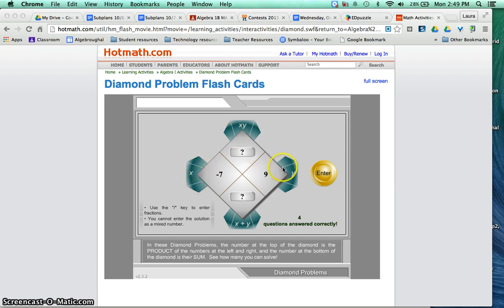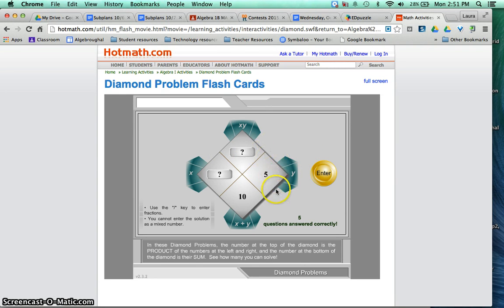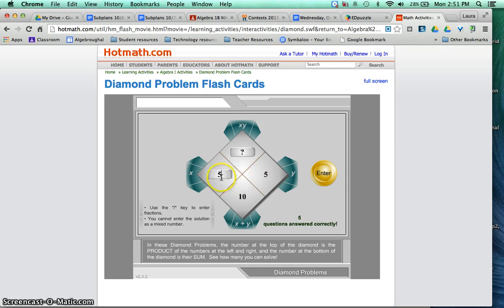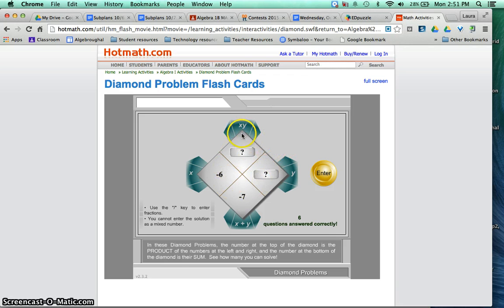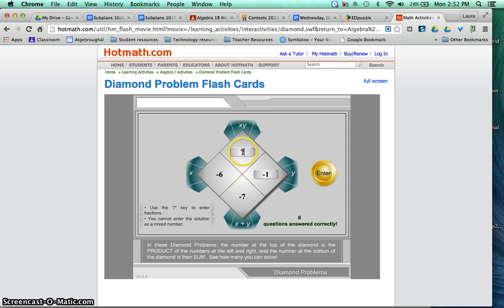Diamond Flash Cards